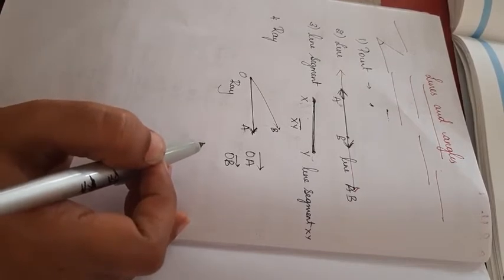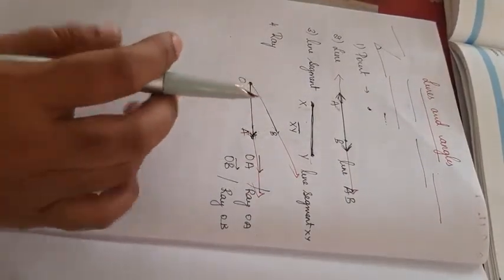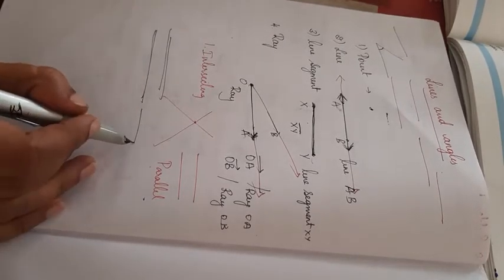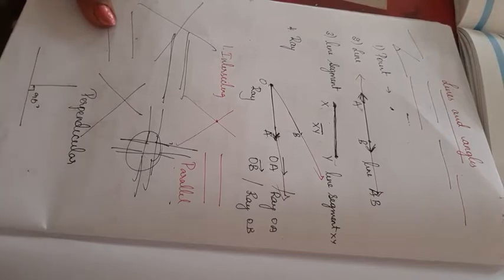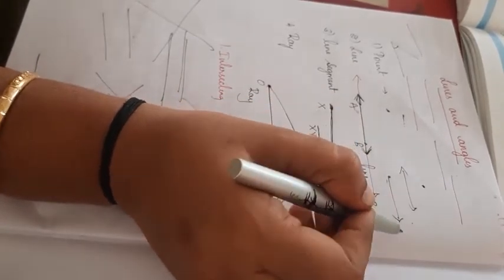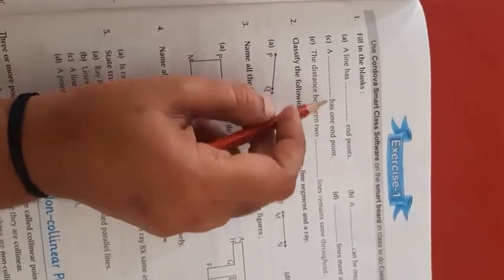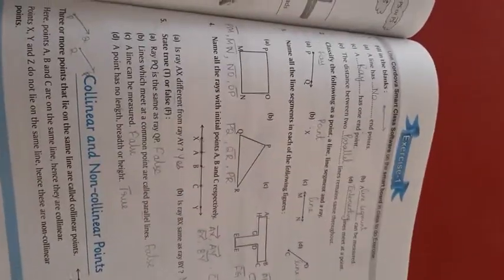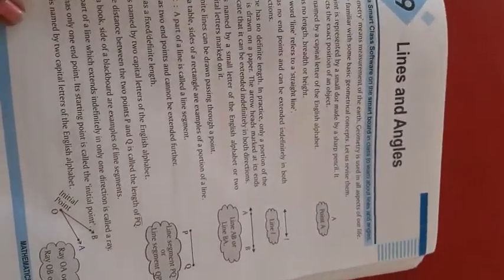Class 5 Maths Lines and angles-1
About lines